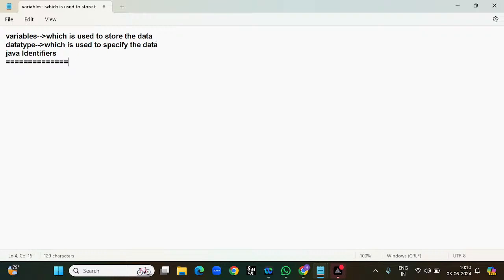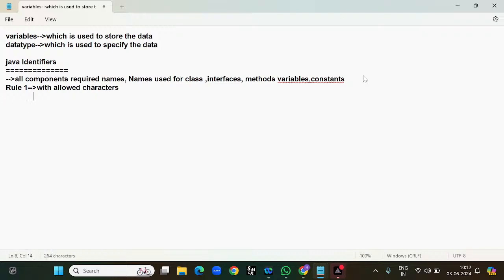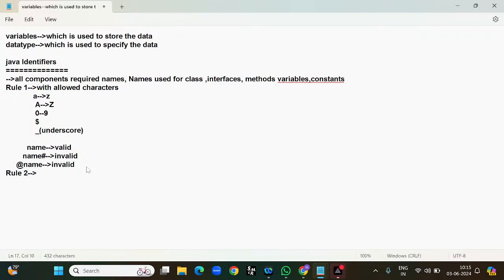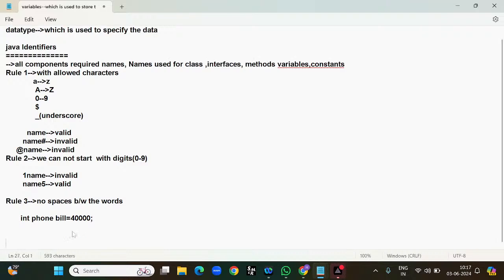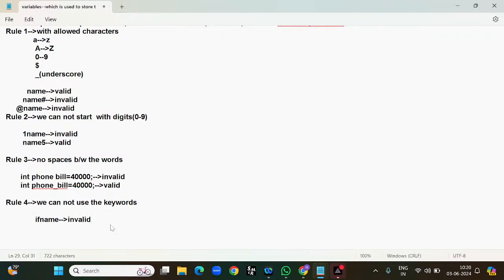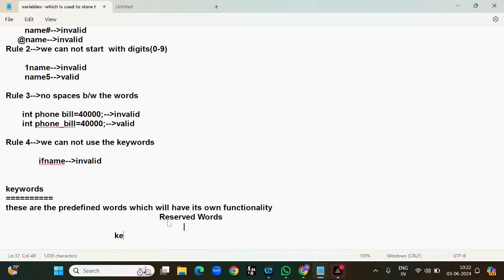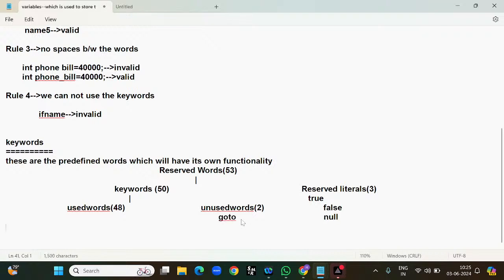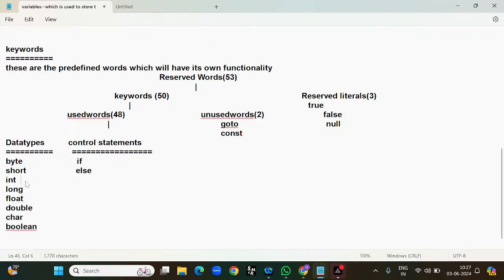class 5-Java: Best Practices for Identifiers and Naming Conventions